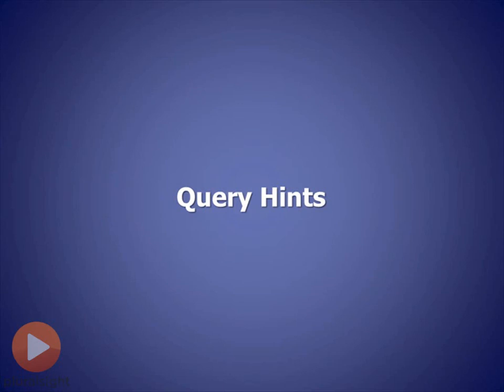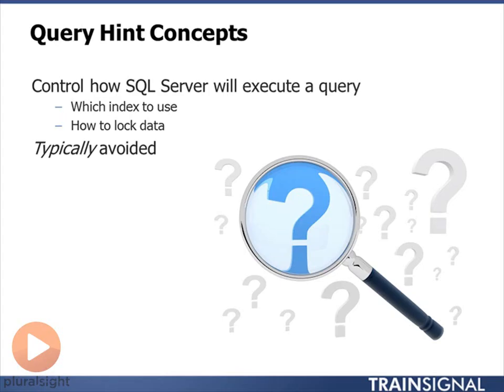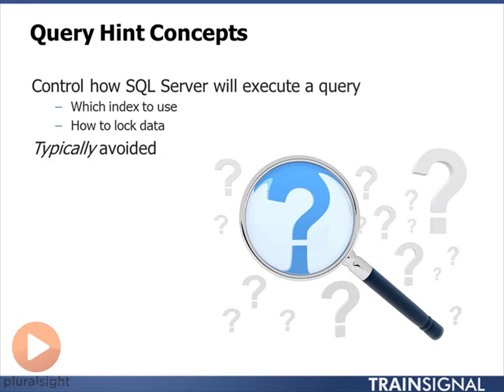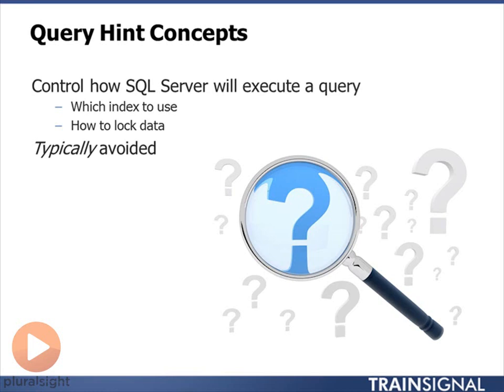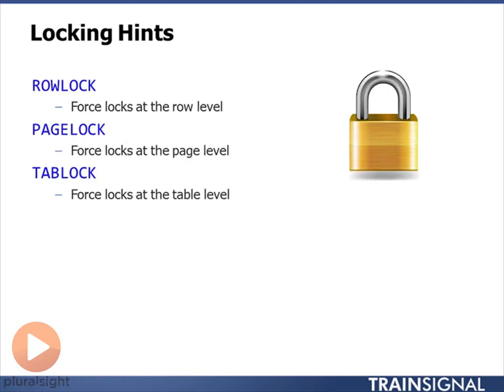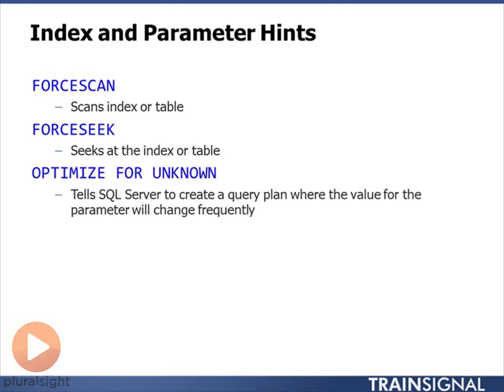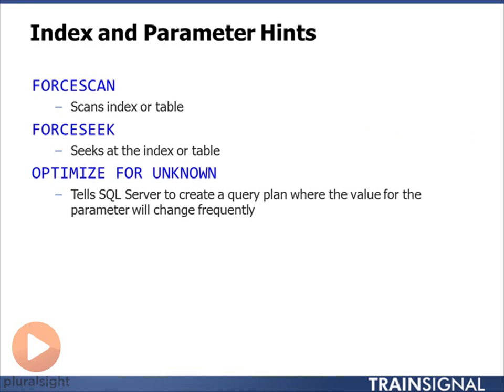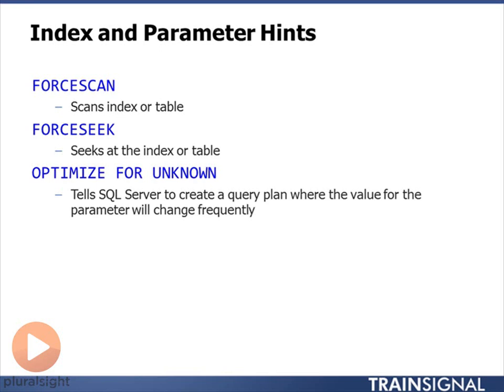05 Query Hints